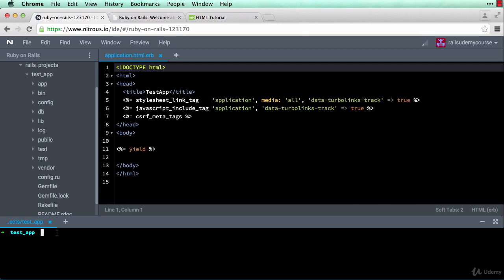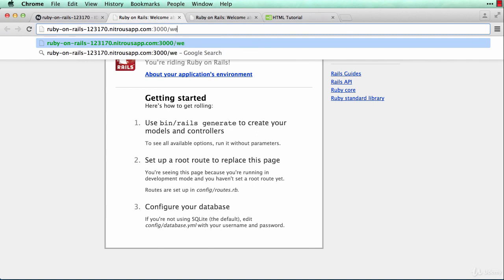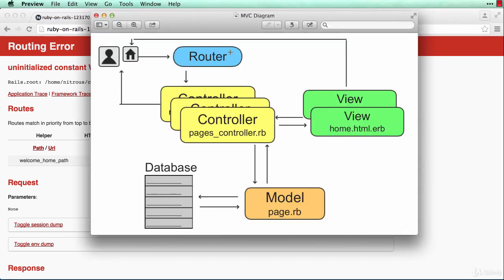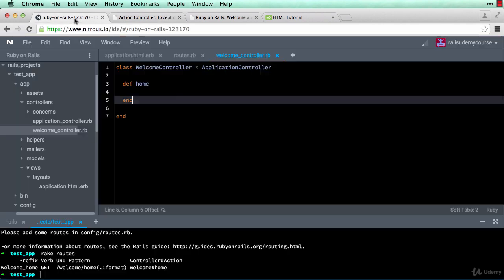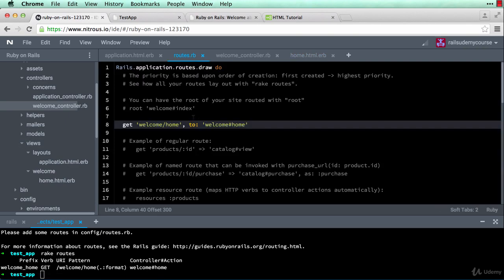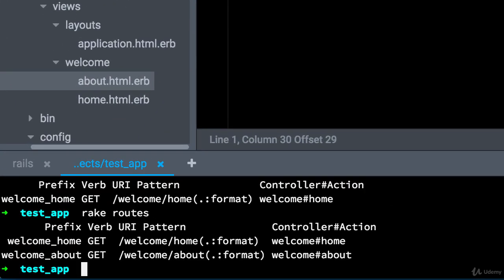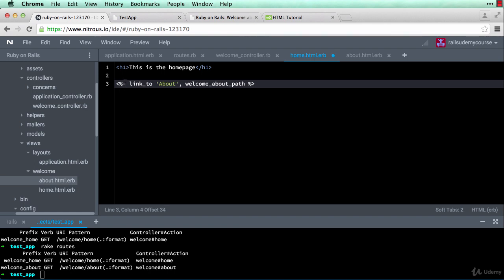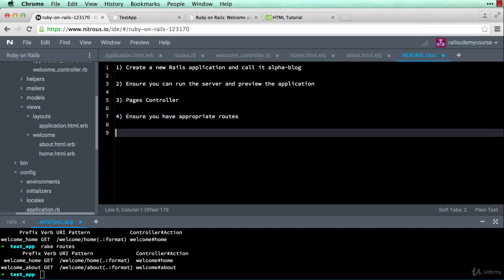048 Route Controller Home and Homework Assignment!